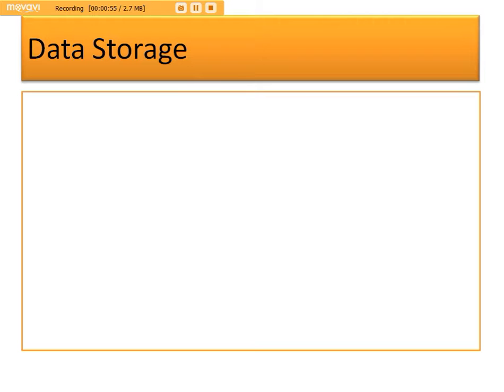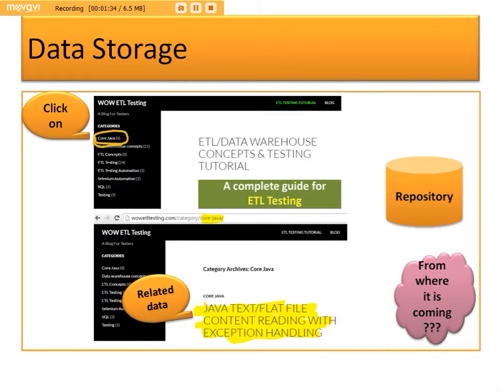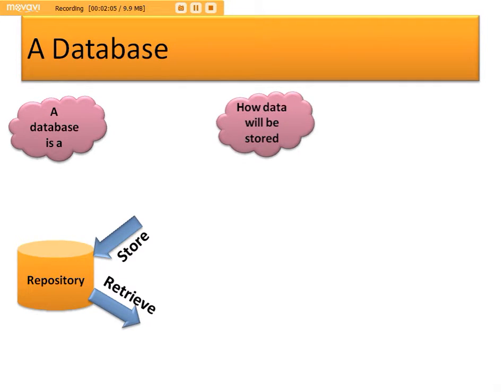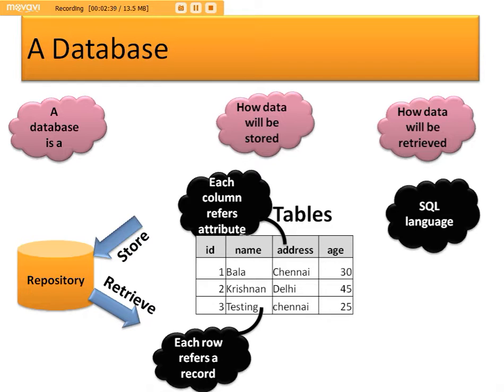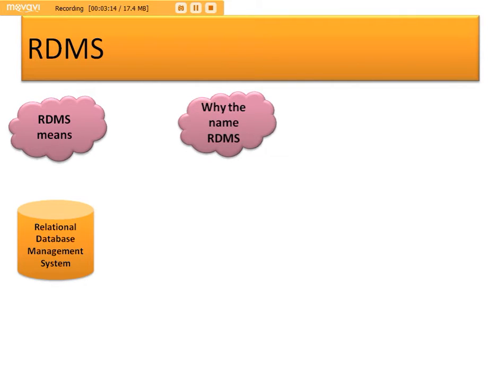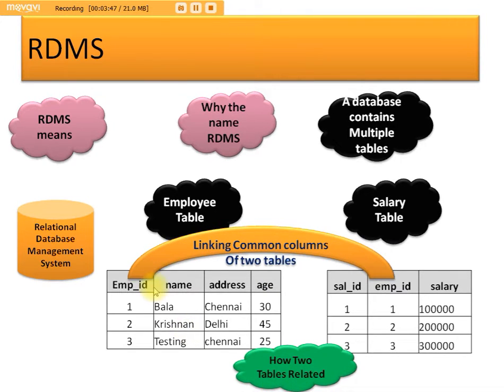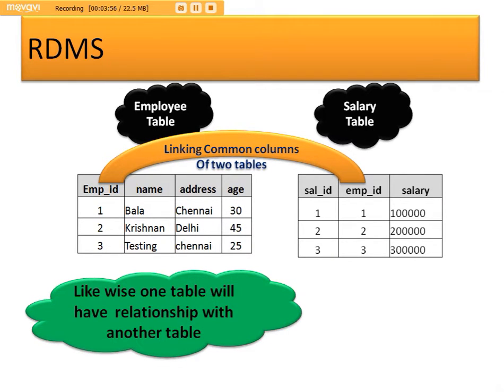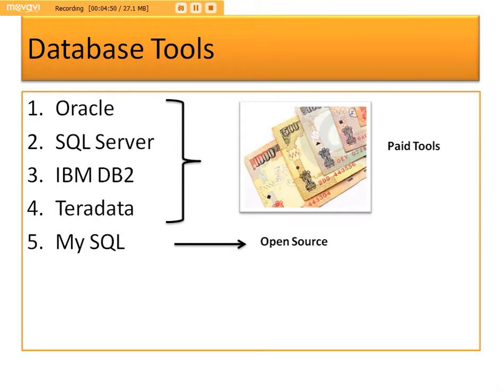Database Basic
1. what is a Database?
2. what does a RDBMS (Relational database management system)?
3. What are the different database service provider tools?
4. What are the different database user interface connectivity tools?